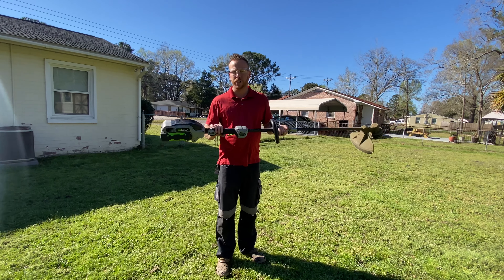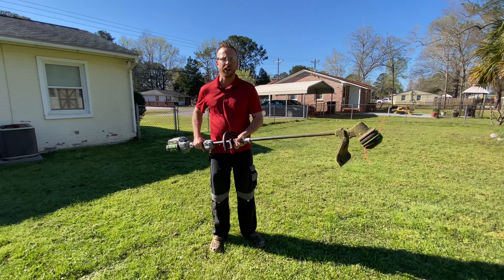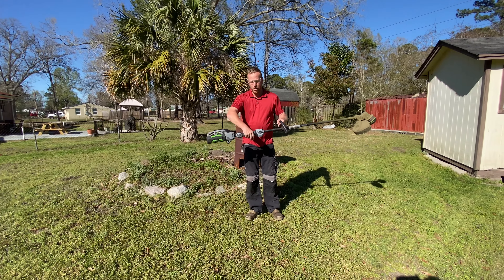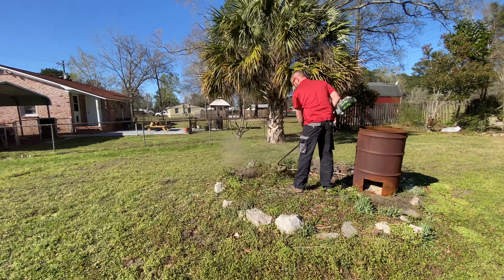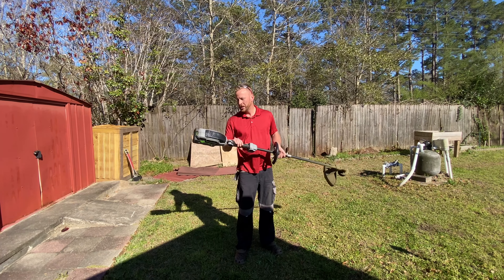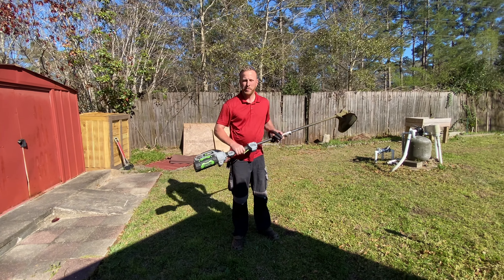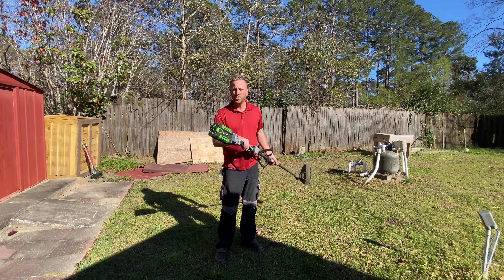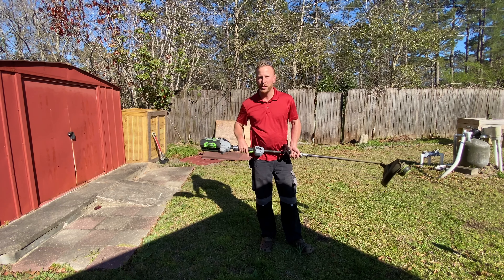Ego String Trimmer Review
The Lawn Barber Lawn & Landscaping LLC 💈